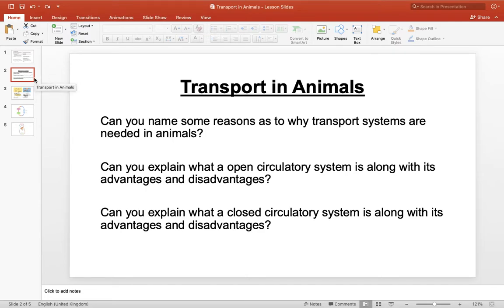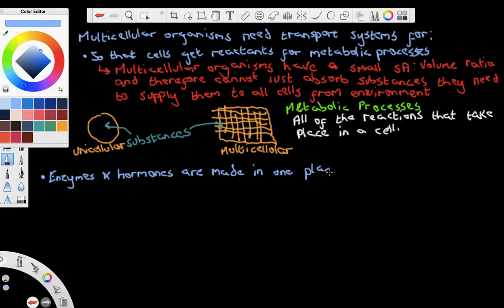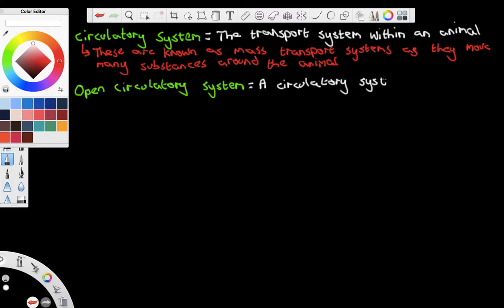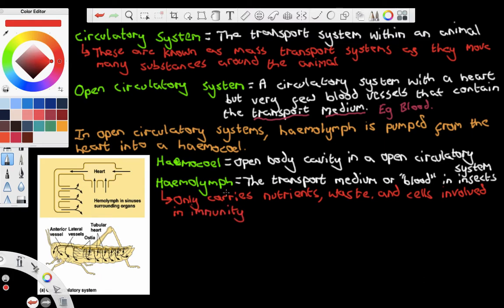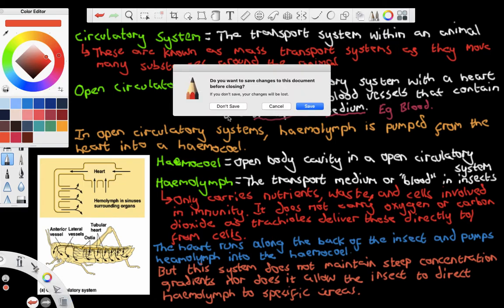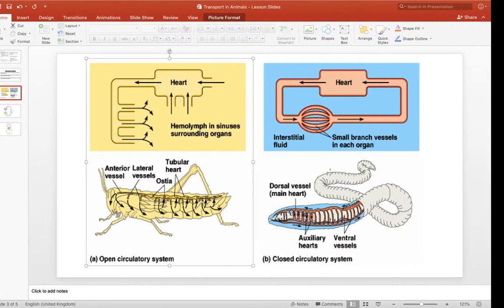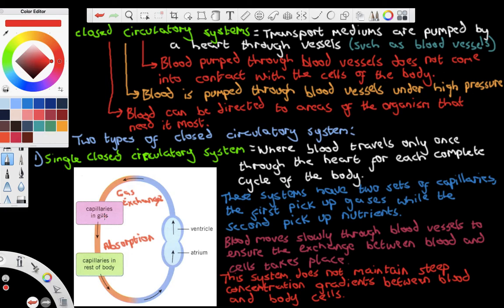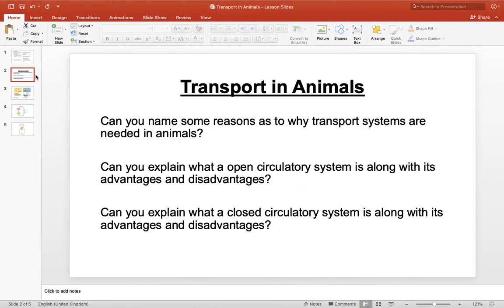Transport In Animals - OCR A Level Biology - Lesson Recording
A video recording detailing everything OCR A Level Biology students need to know about Transport in Animals.